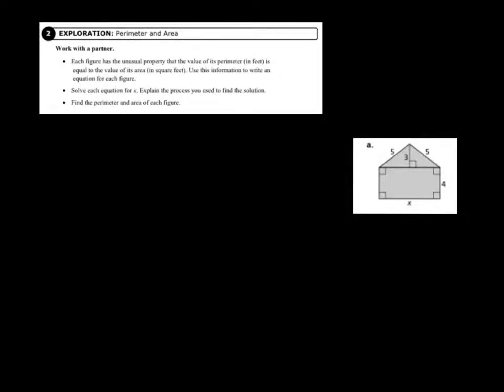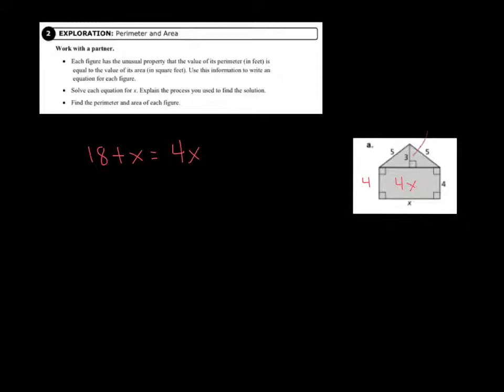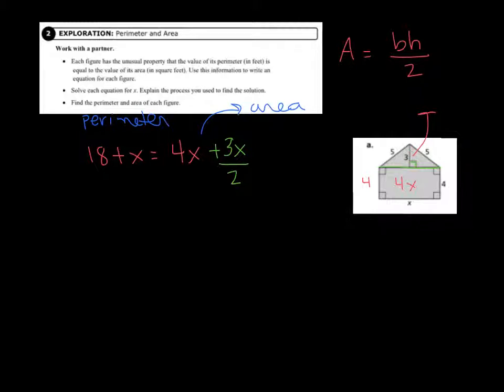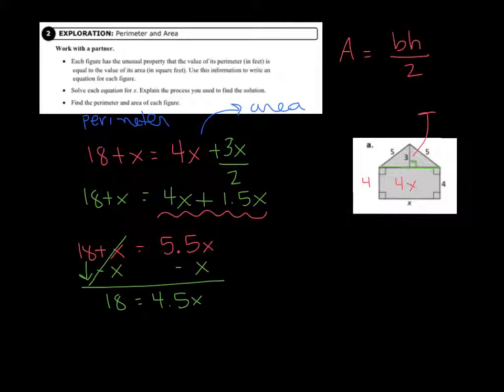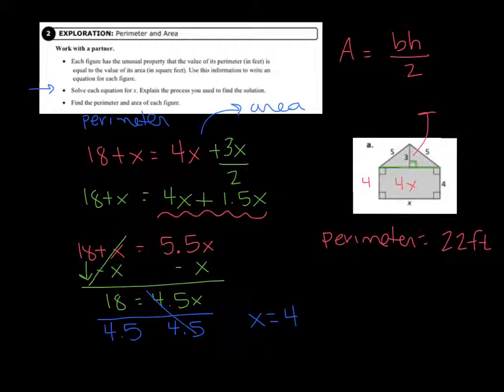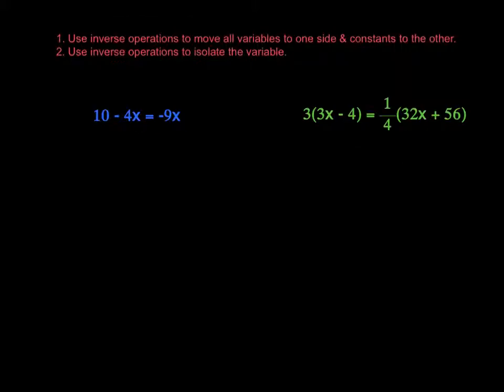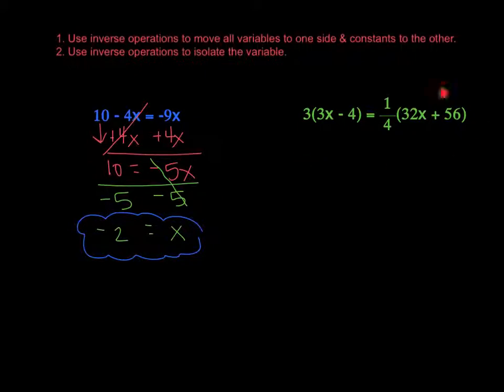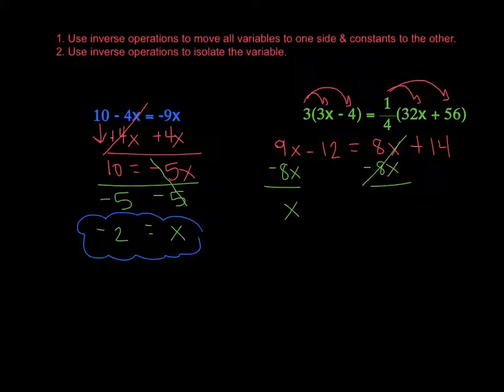1.3 Solving Equations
1.3 Solving equations with variables on both sides instructional videos for Legacy Algebra 1 students.